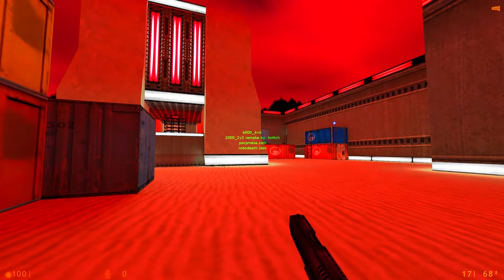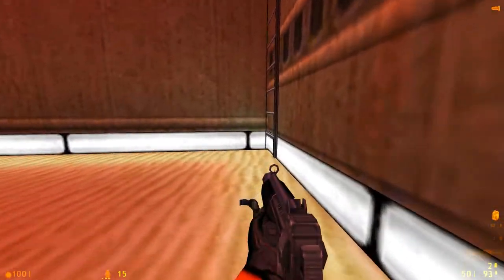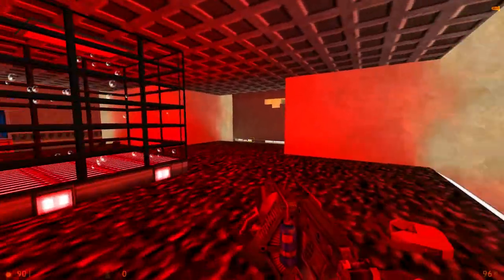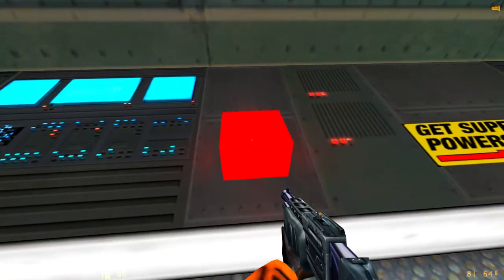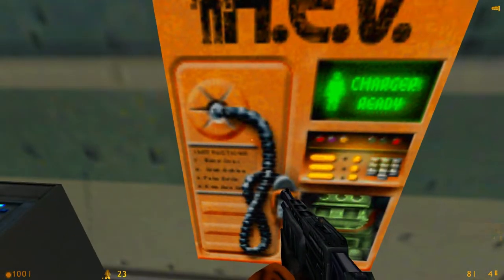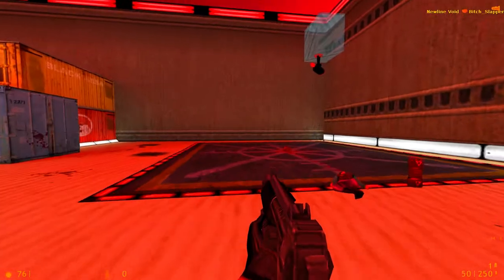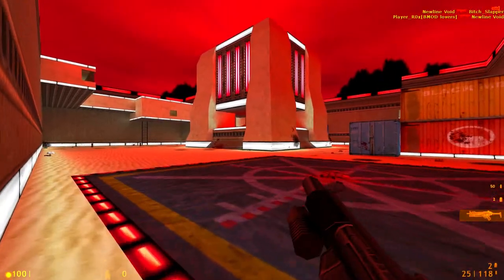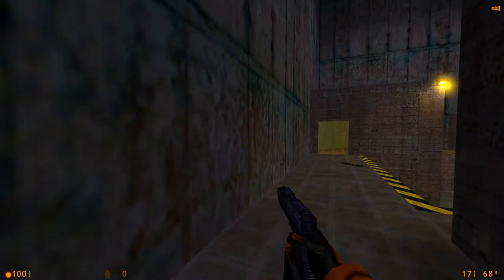[OLD] The Maps of Half-Life Deathmatch: 6000_6v6